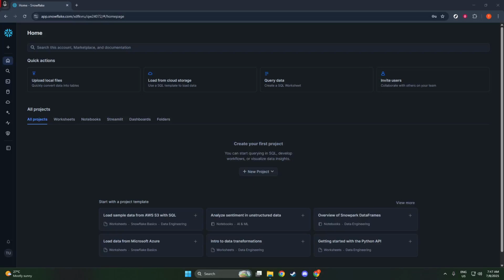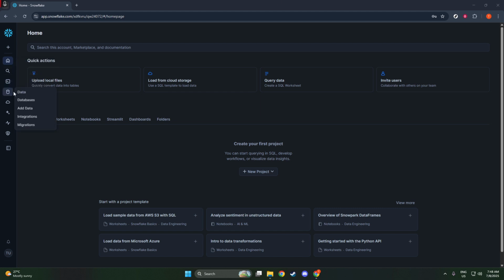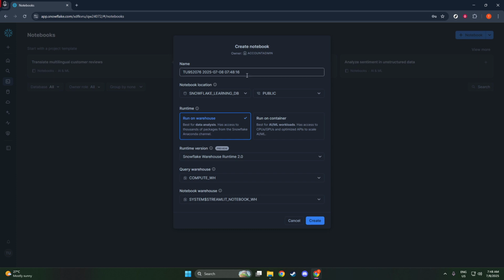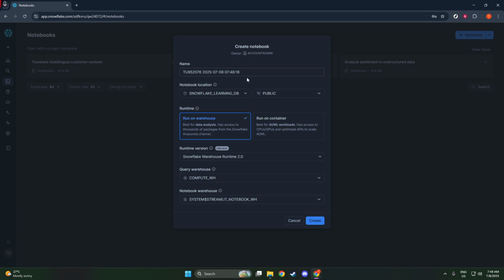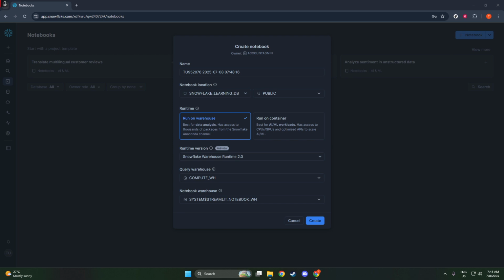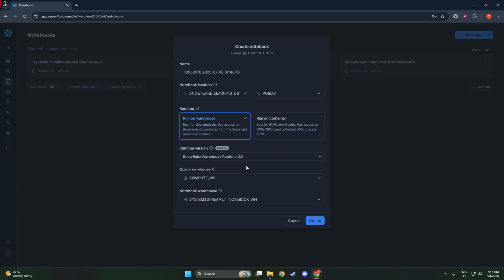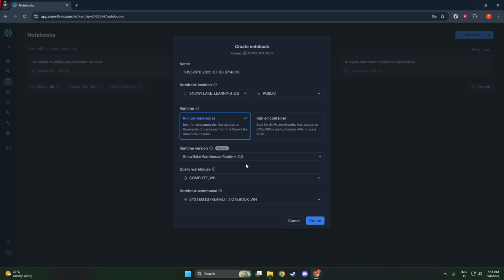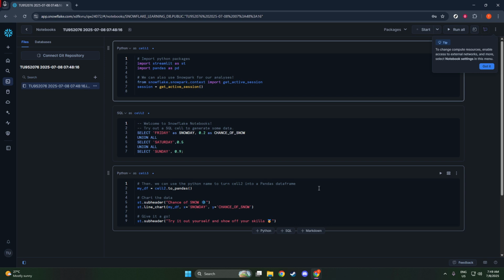How to Create Notebook in Snowflake [2026 Full Guide]